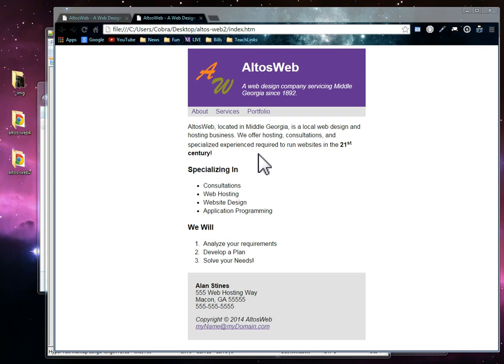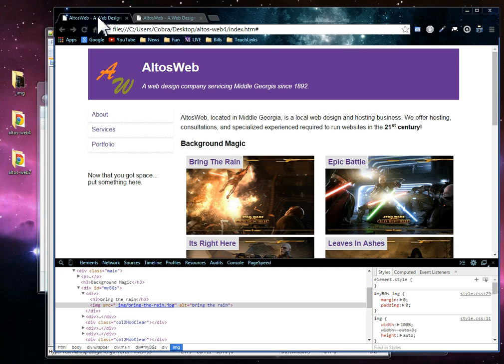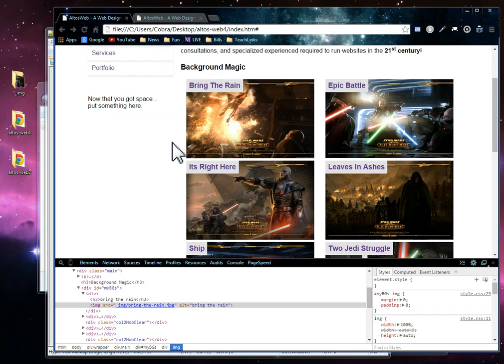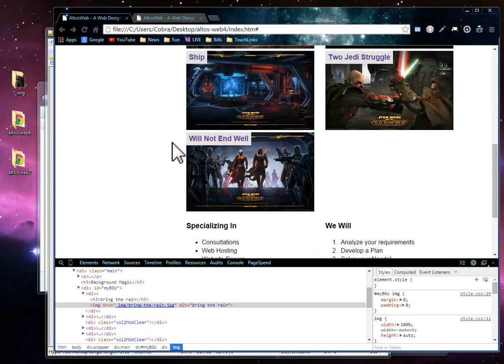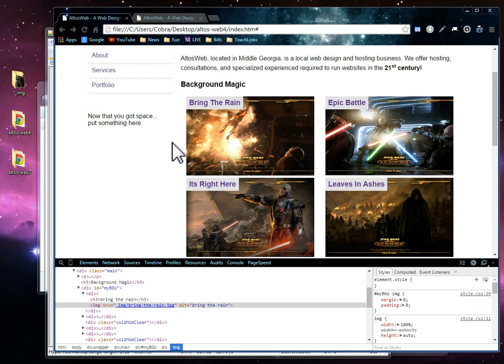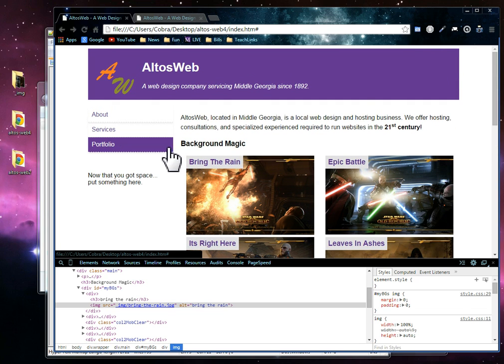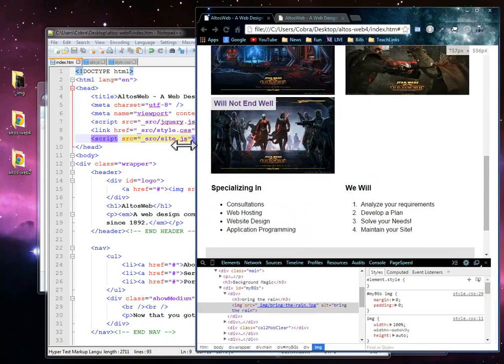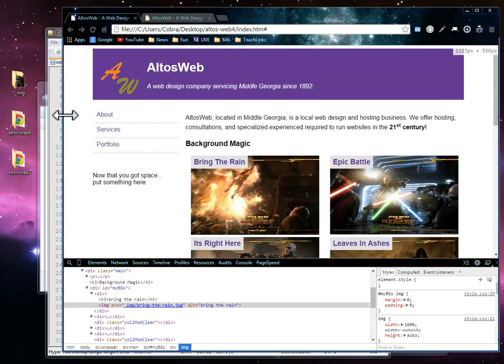AltosWeb v4 Introduction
Discuss some of the new additions in this version of AltosWeb